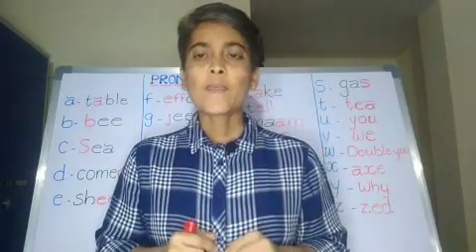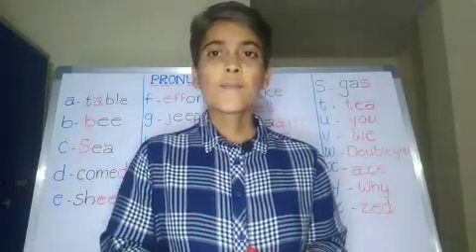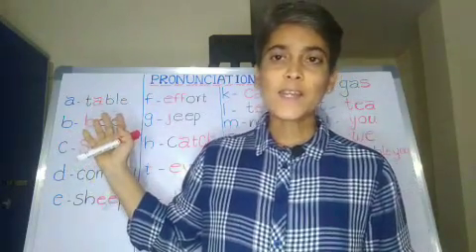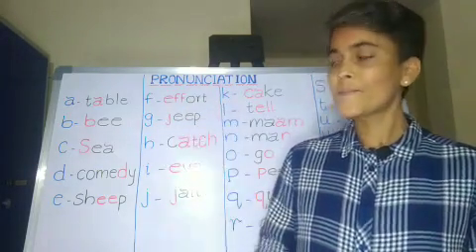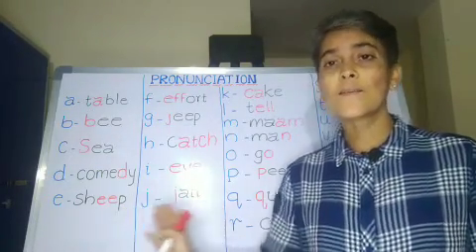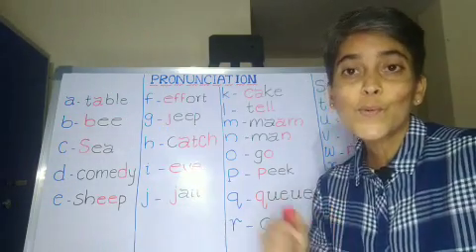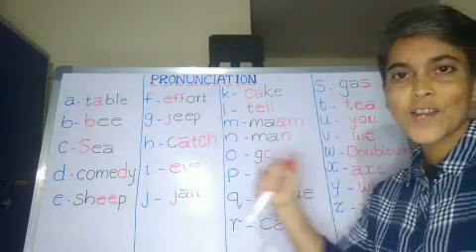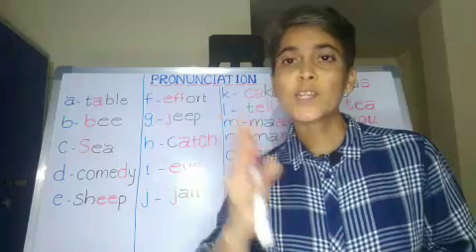Spoken English Challenge For Beginners - Day : 2 || PRONUNCIATION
Spoken English Challenge For Beginners - Day : 2
Class 01 | Basics of spoken english | spoken english through telugu | learn english without grammar
Spoken English Class from Class 1 to 10 || Best Motivation to Learn English
English Sentence | Daily use English sentences | Spoken English Telugu | Learn English
Learn Fluent English by Using 58 Words
TIPS TO LEARN ENGLISH
Develop Effective English Speaking